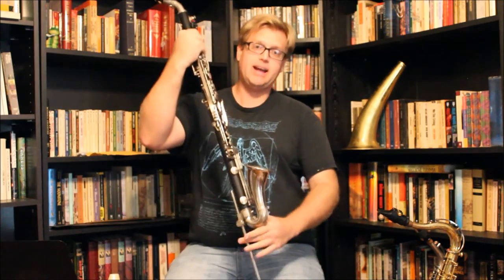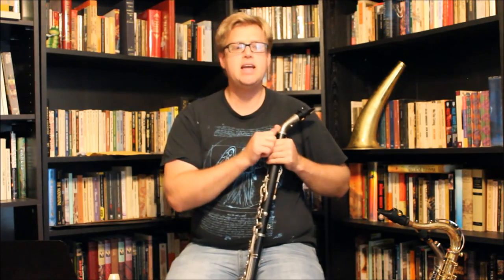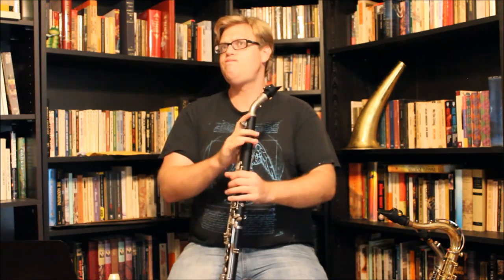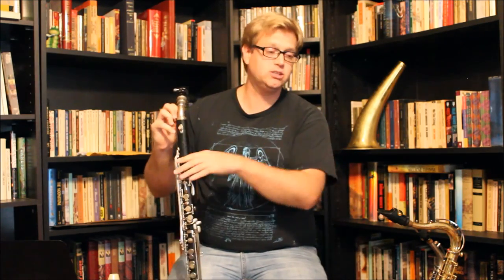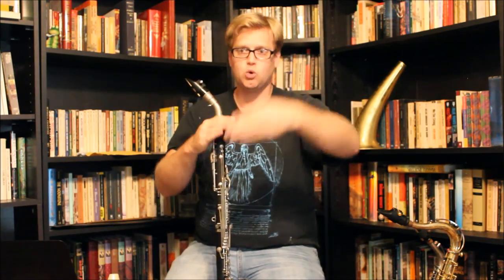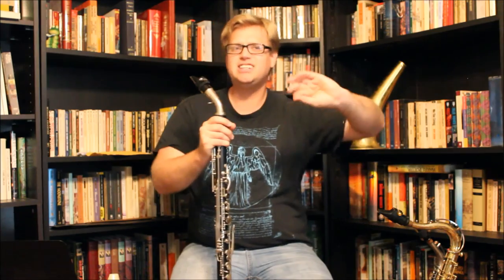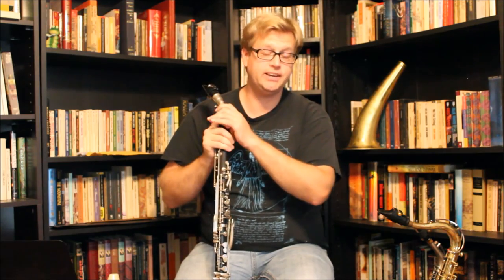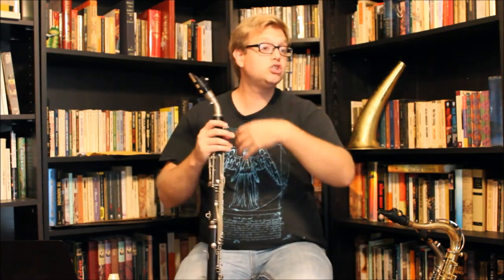Scoring for the Alto Clarinet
A look at how I score for the Alto Clarinet.  A follow up to my video on "Why People Hate the Alto Clarinet."